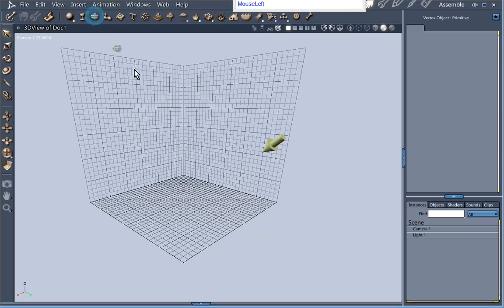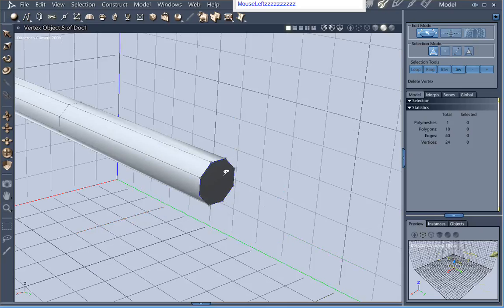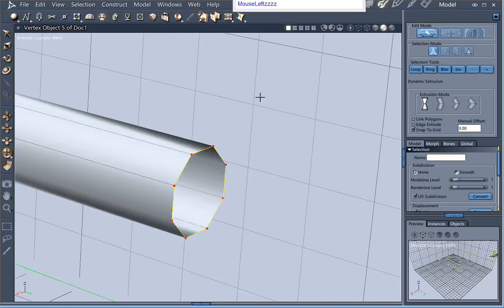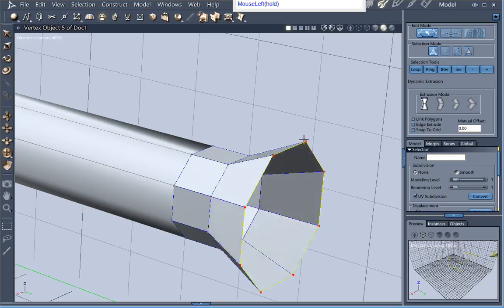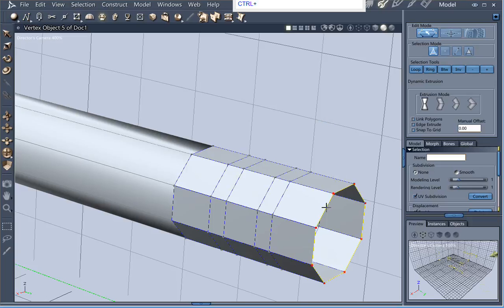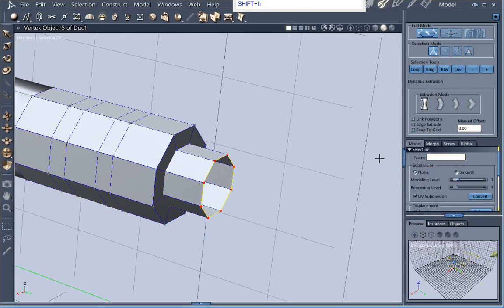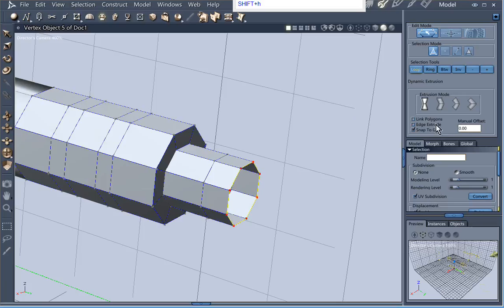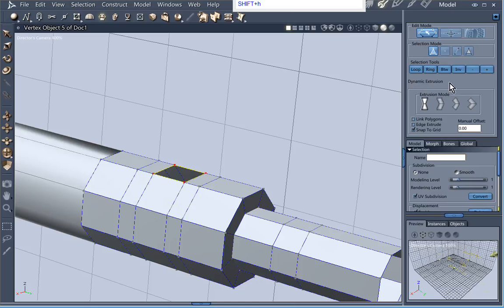HelpVideo1 for Dazs Carrara Modeling Tutorial product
This is a video to help explain some techniques used in the Carrara Modeling Tutorials product .